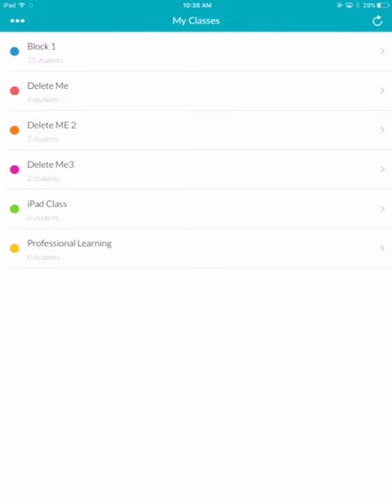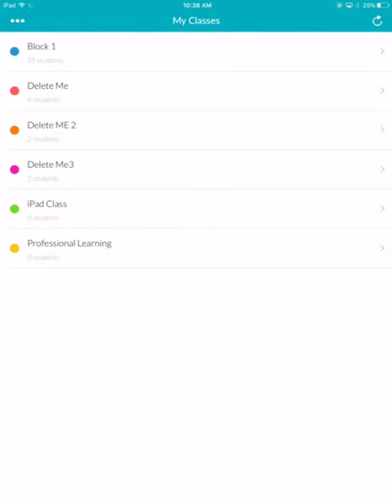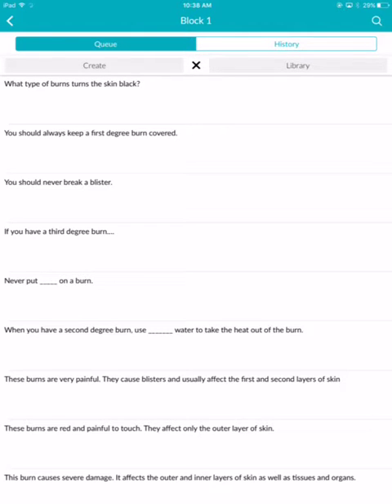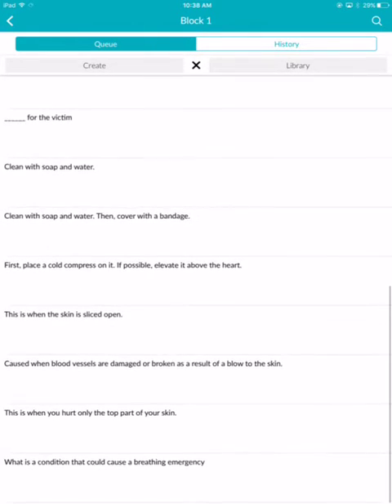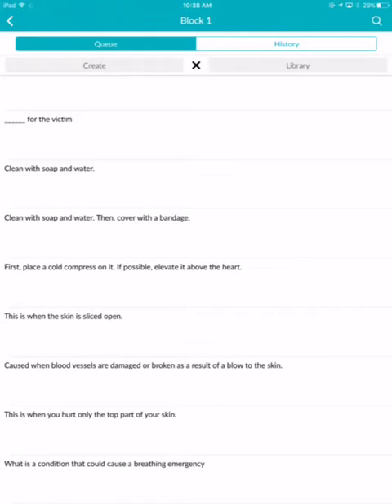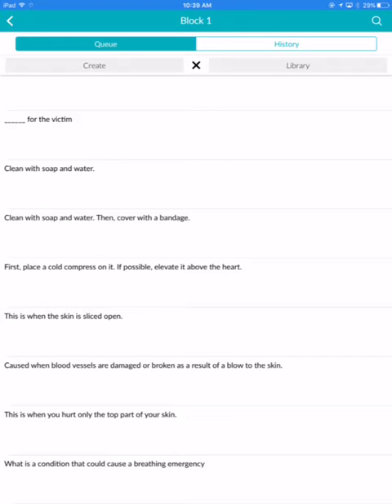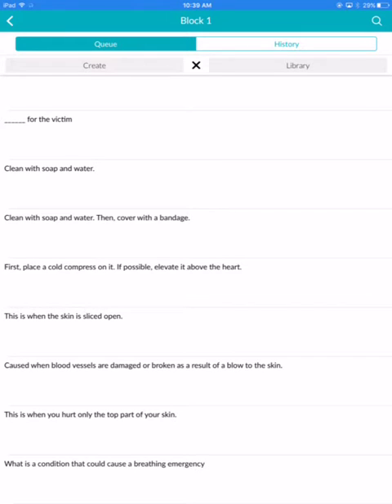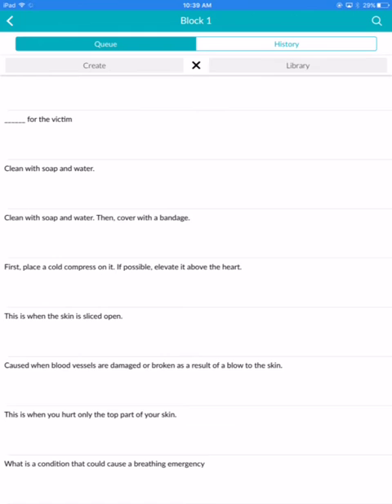Sharing Plickers Questions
This is a quick video on how to share your Plickers create quiz.